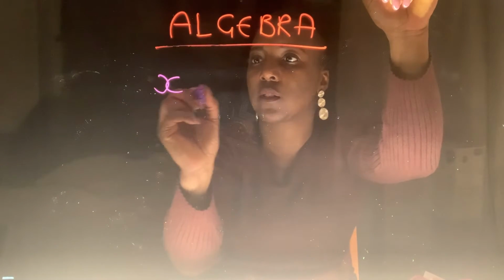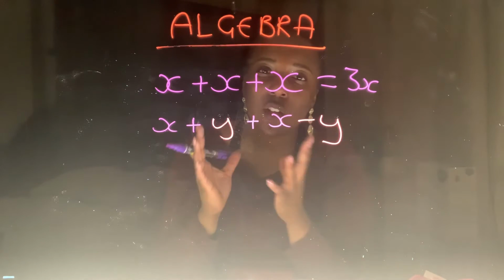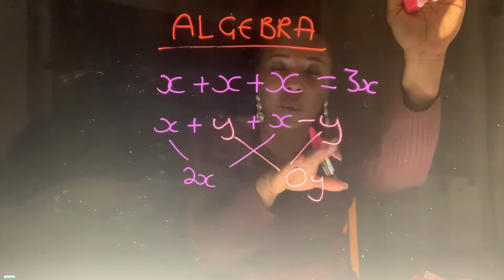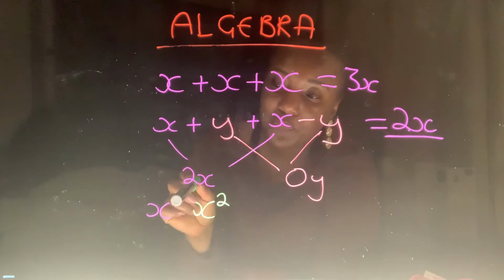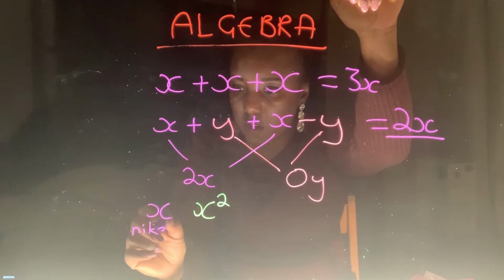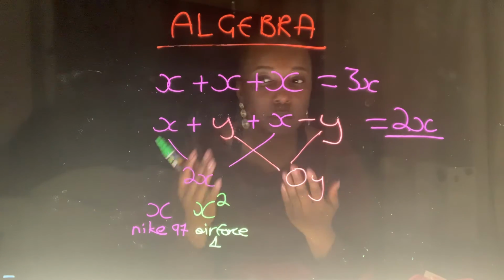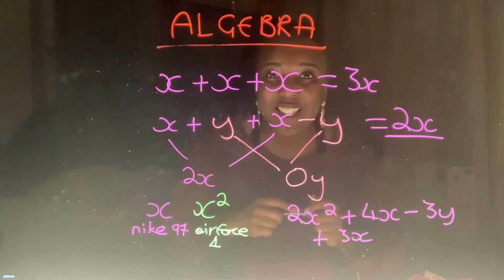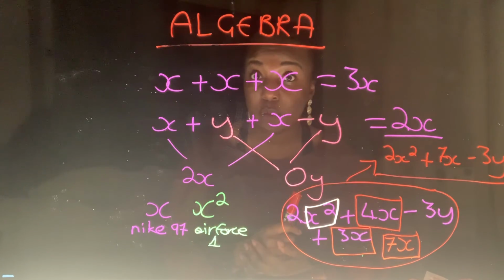ALGEBRA- GROUPING LIKE TERMS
In this video I walk through how to group like terms together. A short and easy way to understand it, I hope this makes the topic easy for those who struggle with it.